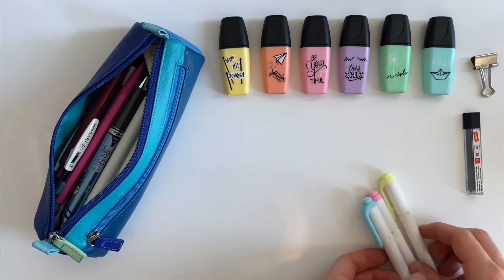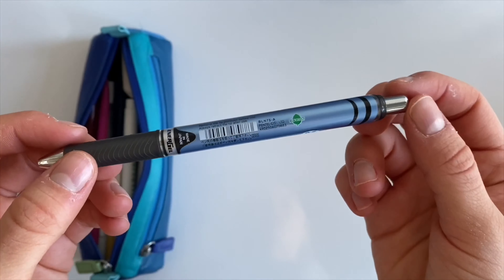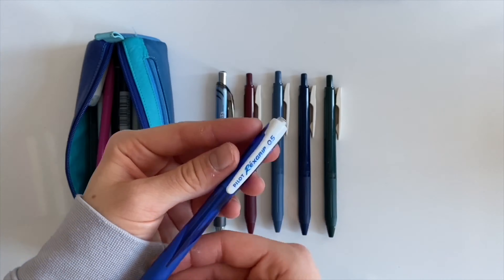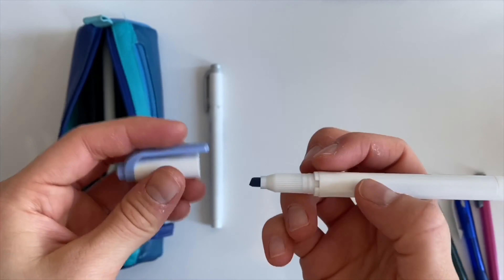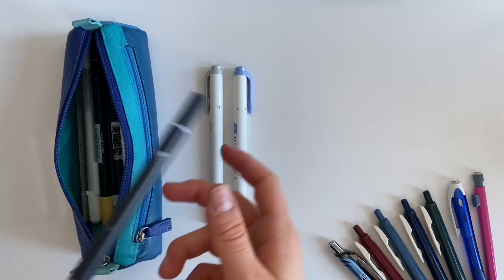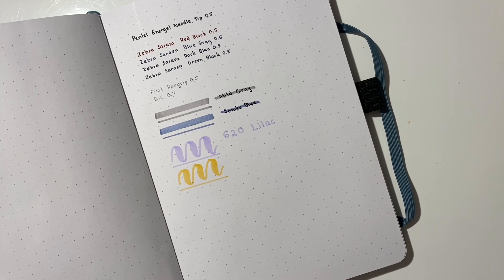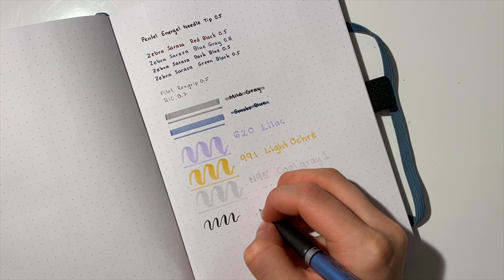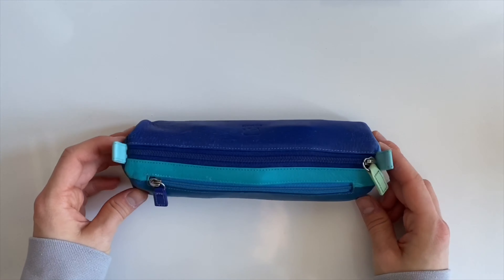What’s in my pencil case spring 2020 || Study To Succeed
Hi everyone. In this video I’m sharing with you what I keep in my pencil case.